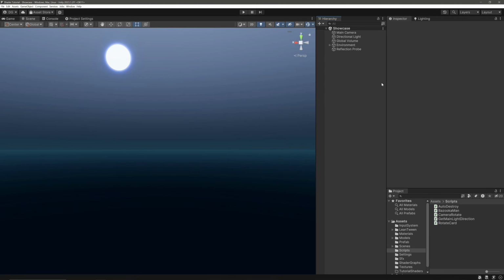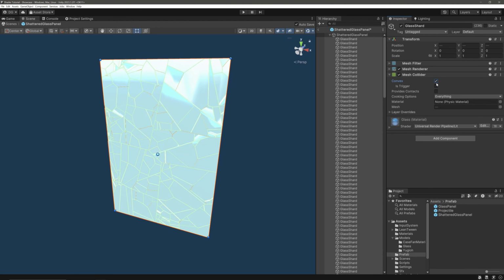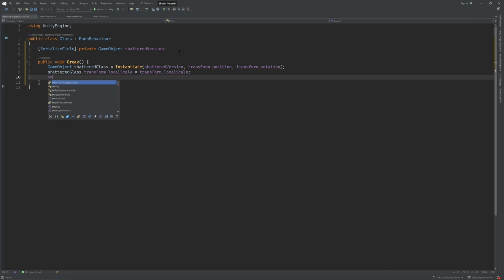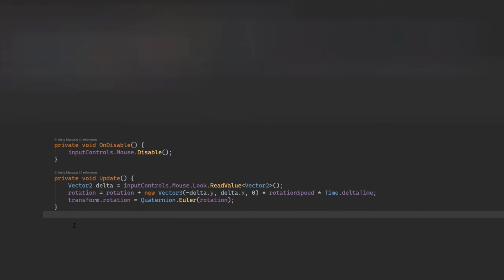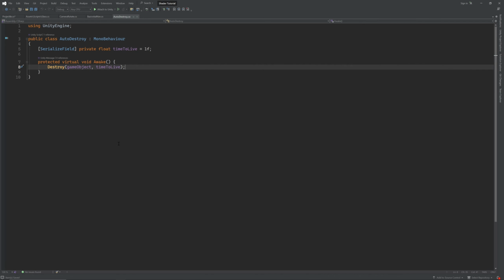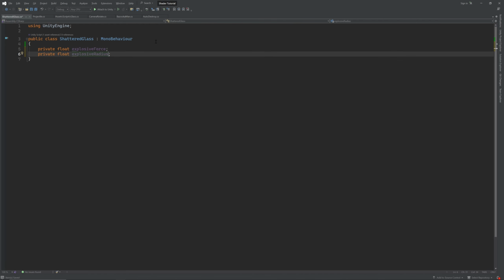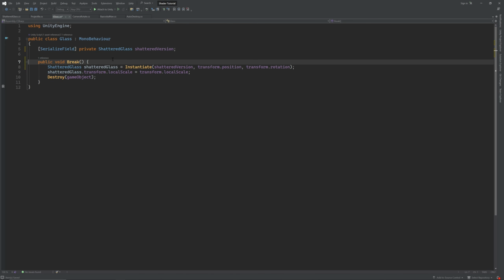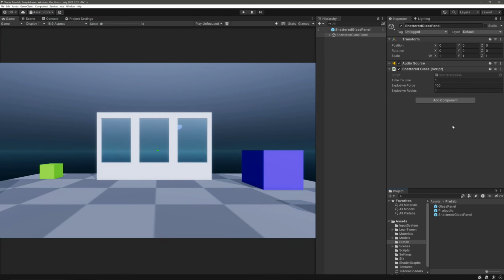I tried recreating glass shatter similar to Counterstrike 2!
A week or so ago Valve had dropped another Counter strike 2 update with 2 maps and it had a cool new glass shatter effect. Now I think the effect is really cool and decided to recreate it in Unity.

Chapters!
00:00 Intro
00:55 Swap logic
05:30 Shooting mechanism
08:27 Adding explosive force
12:00 Invalid cast exception
13:52 Outro

Cheers!!